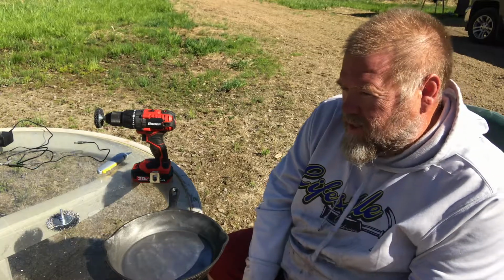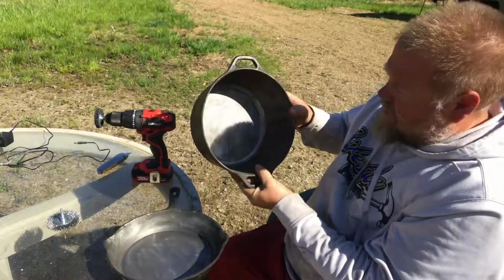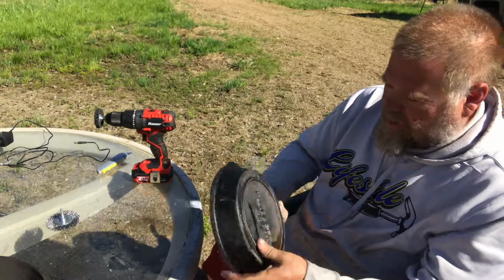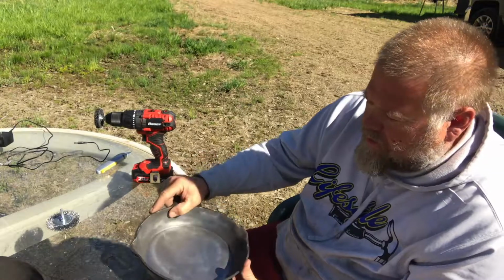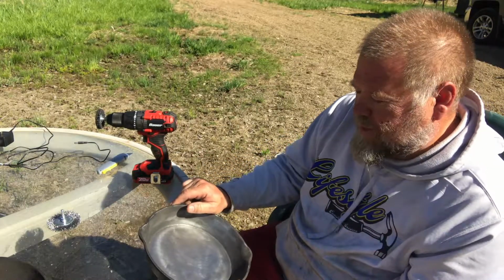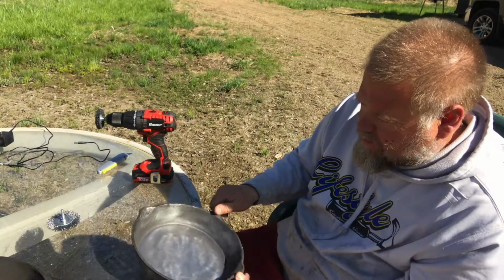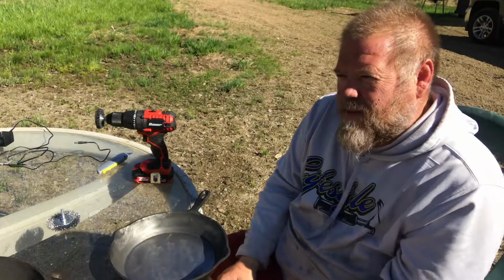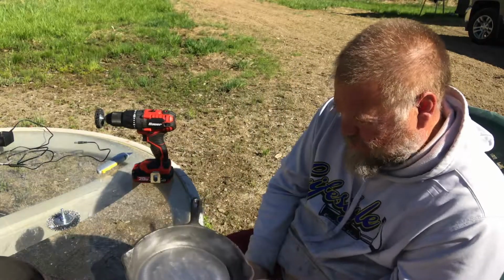Cast Iron Pan Rescue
I am working on a couple more cast iron pans, these two needed a ver aggressive approach. Spent the day taking the finish off and trying to get them ready to season...